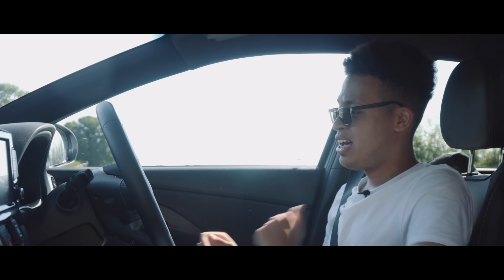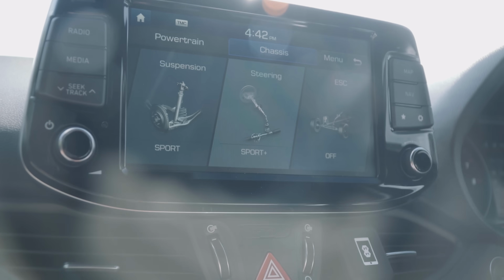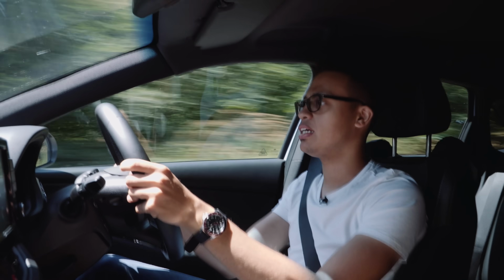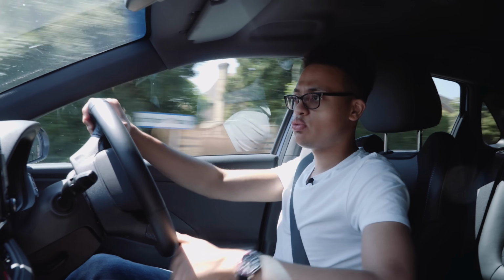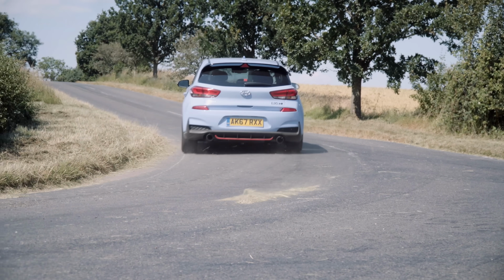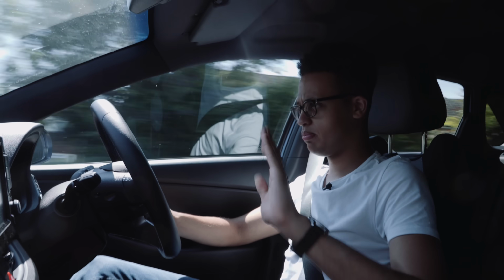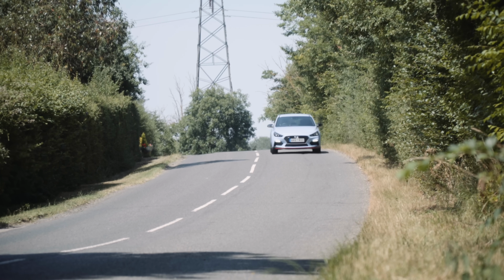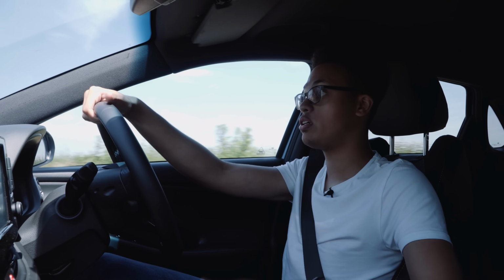Hyundai i30 N: Better than a Golf GTI? | Sideways Sid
In this video. I have a first drive in the eagerly anticipated Hyundai I30 N.

Its the "Performance On The Net" development vehicle and luckily I got the chance to see what its like to drive before any heavy modifications has been added - apart from the Remus Exhaust added and the Pipercross Air filter which adds a neat touch.